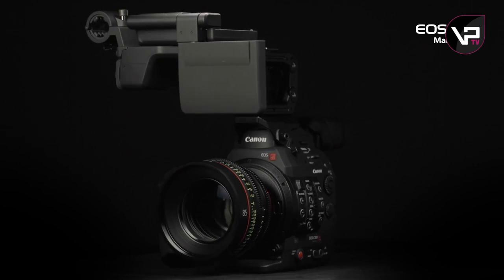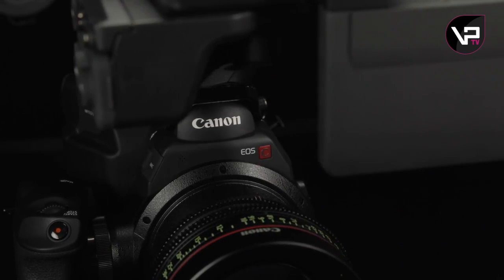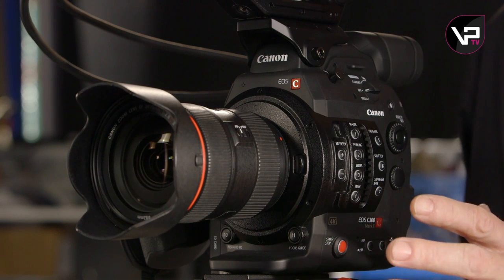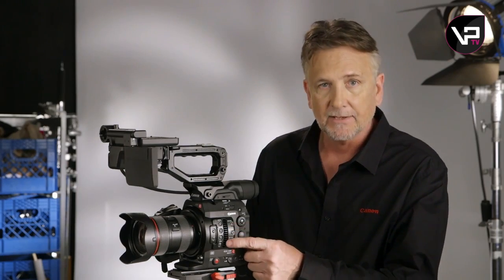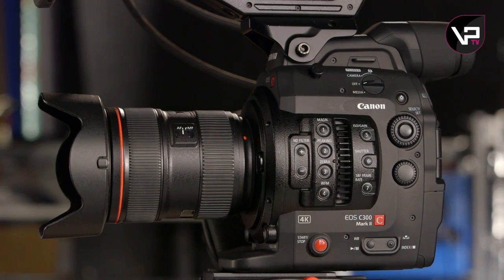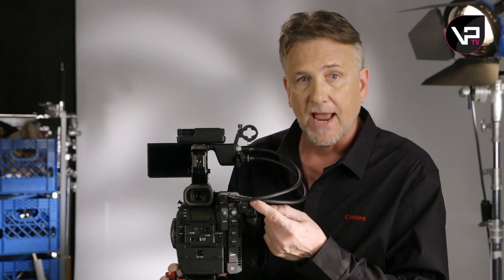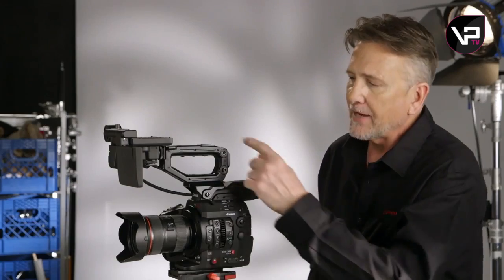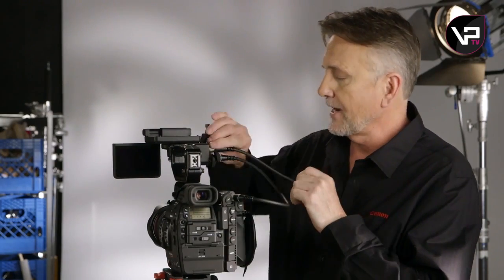EOS C300 MKII CANON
Une reine succède à une reine et ce sont nos amis de Canon USA qui vous présentent dans les détails cette nouvelle souverraine,
Dans l actualité VideoPlus vous propose une traduction rapide !